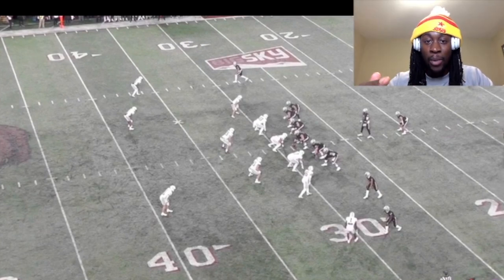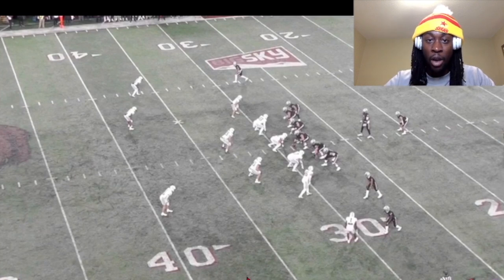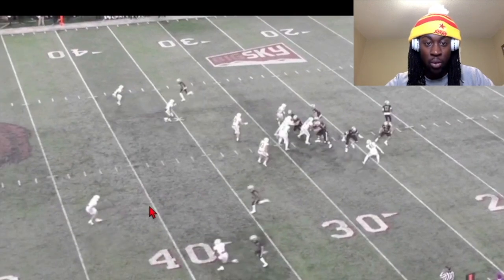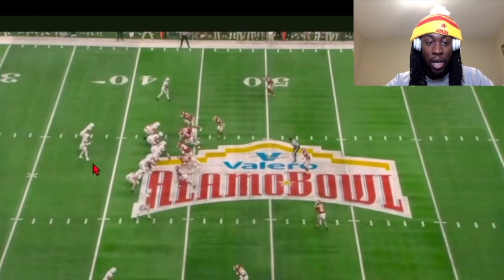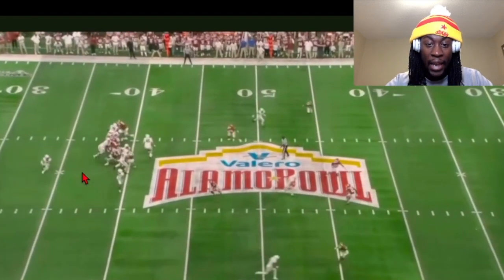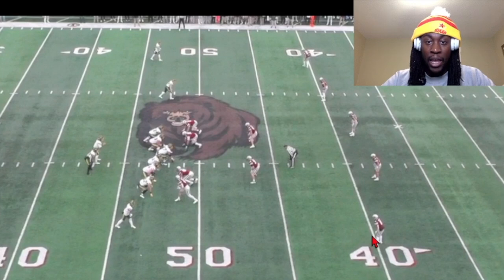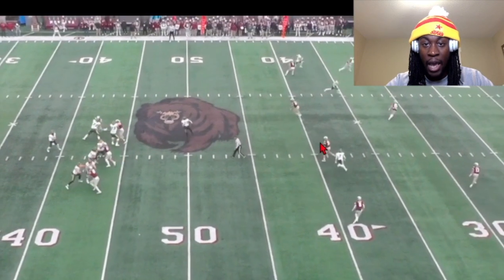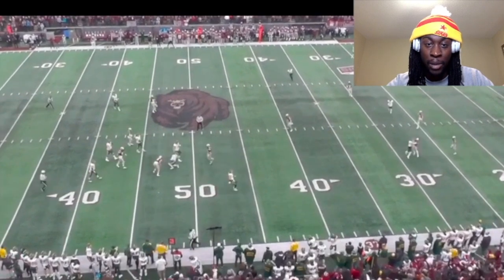DOUBLE POST W/ A DEEP UNDER BREAKDOWN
A lot of teams have been running this double post concept while having a deep over coming underneath it. I have seen a few different variations of this route this season and wanted to break it down here.

If there is anything you are interested in me breaking down, please comment it below.